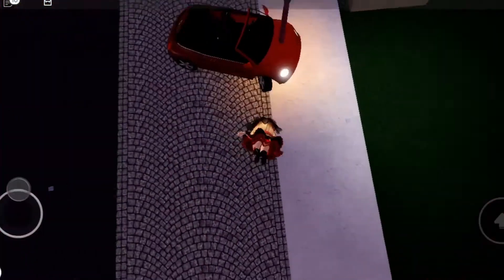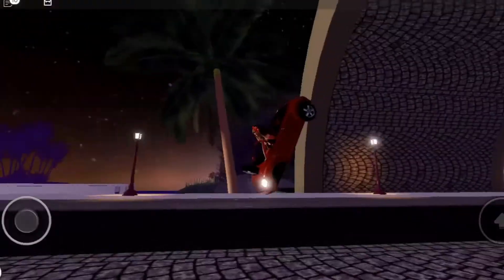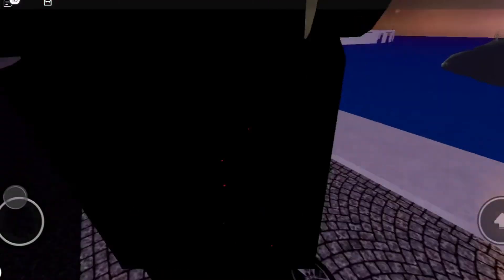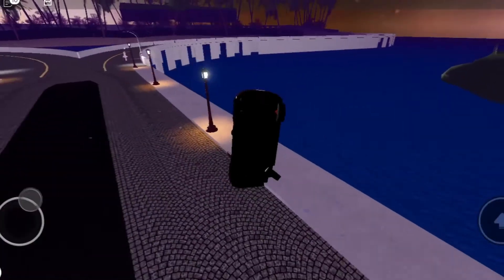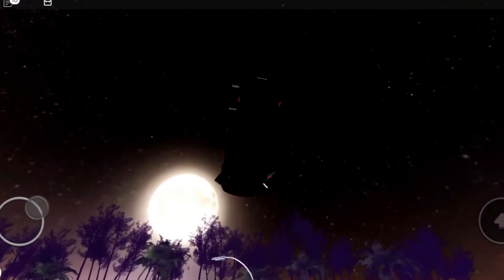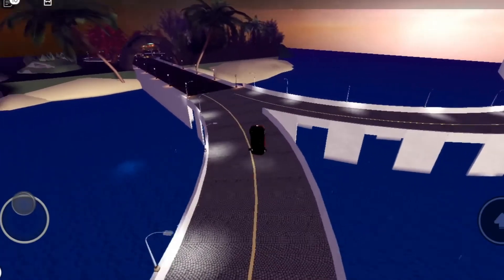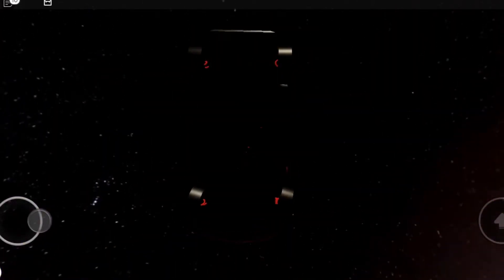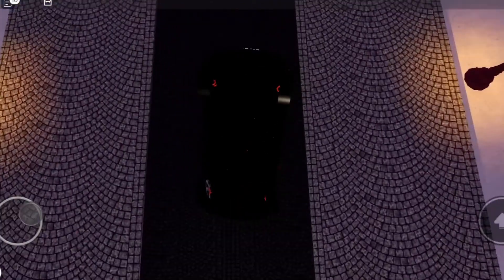How to FLY A CAR in Royal High! 🚗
Hi Guys! 😁  Sorry I was kinda mad at beginning because I kept needing to redo it! Sadly you can only fly a car on mobile or if you have a touch screen. I really didn't think it would work on my pc but it did! Check out my video on Great Tips On How To Get Diamonds FAST in Royal High!!! 👻🎃
Also the Video to the og person that found out you can do it
 Stay Safe! You guys are the best! ❤

Join Me!